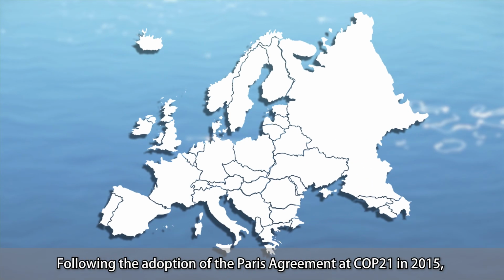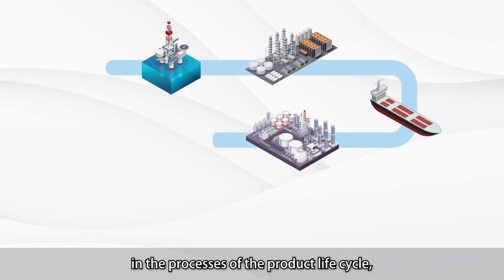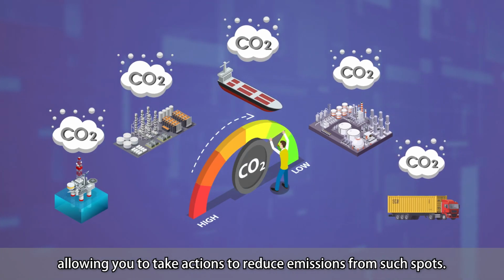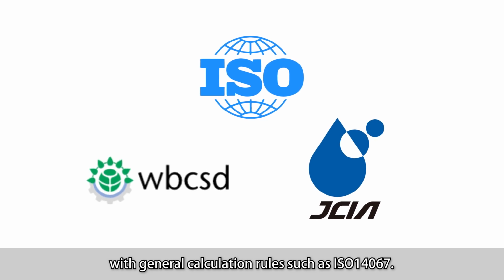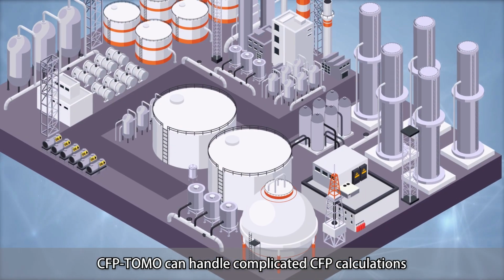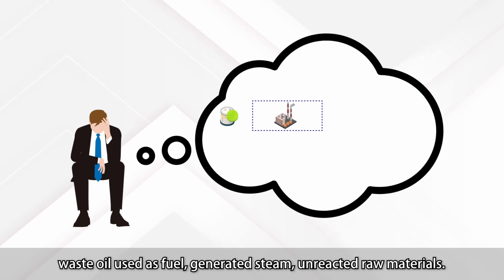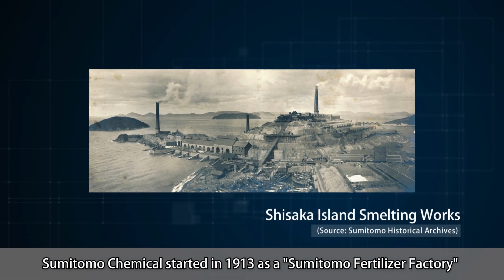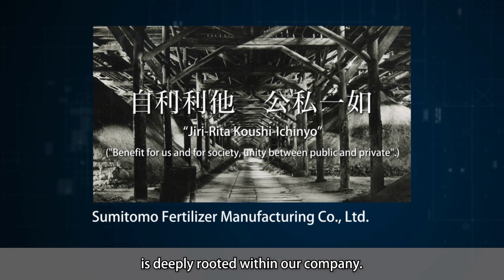Introduction to the Product Carbon Footprint Calculation Tool “CFP-TOMO”｜住友化学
This video introduces the features of the "Product Carbon Footprint Calculation Tool (CFP-TOMO)" developed by Sumitomo Chemical and being provided to others free of charge. CFP-TOMO makes it possible for users to efficiently calculate the CFP of chemical products, which is often challenging for other CFP calculation tools. The Japan Chemical Industry Association (JCIA) is kindly in collaboration with us for the spread of CFP-TOMO.

0:00 Movements in the World Surrounding CFP
0:34 What is CFP
1:37 The features of CFP-TOMO
3:13 Aspirations Embodied in TOMO and Sumitomo's business spirit